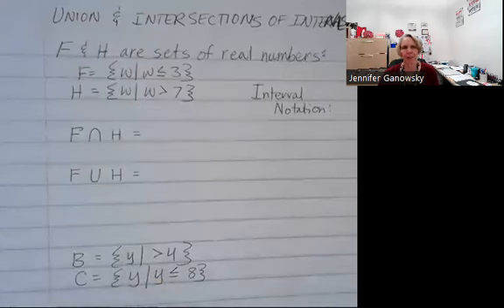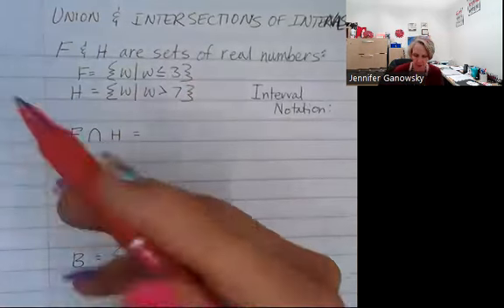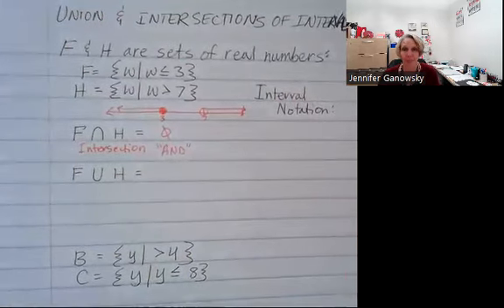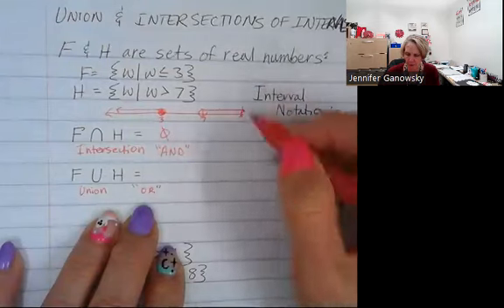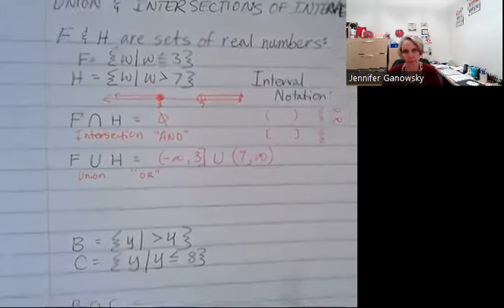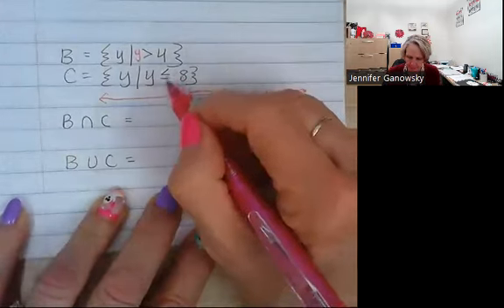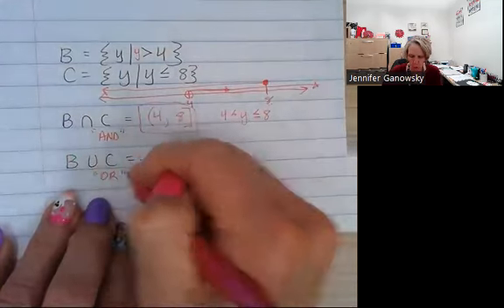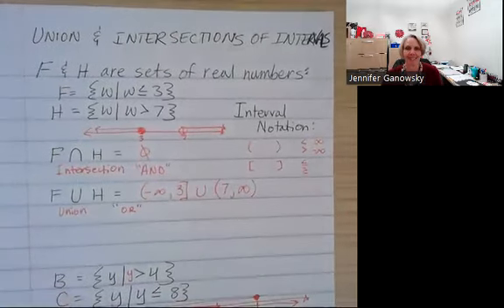ALEKS Union & Intersections of Intervals